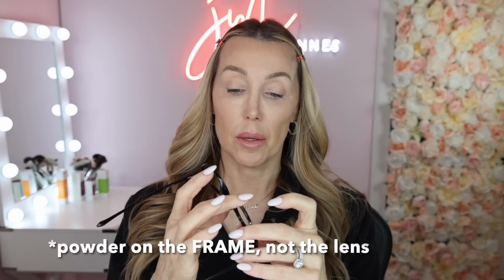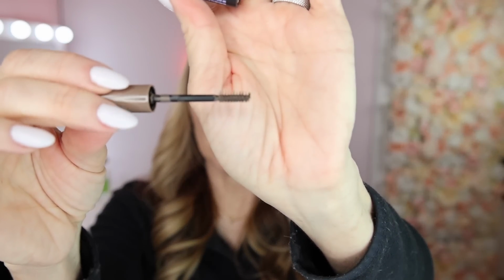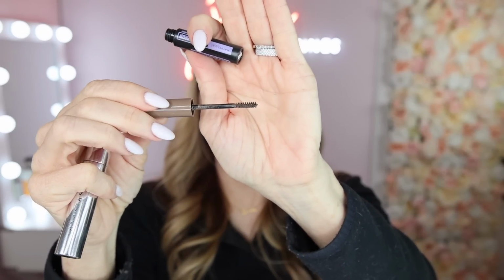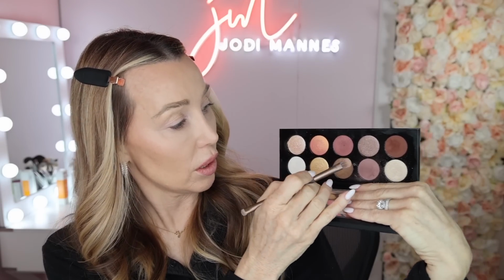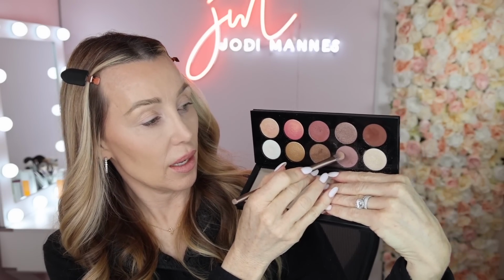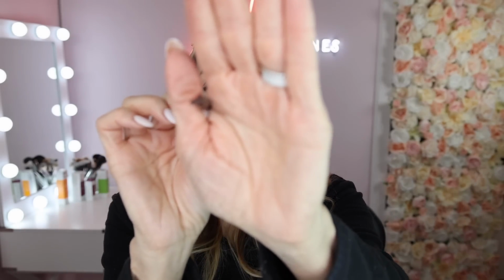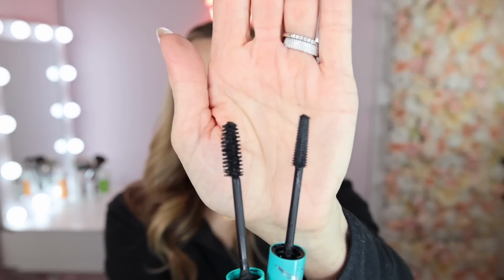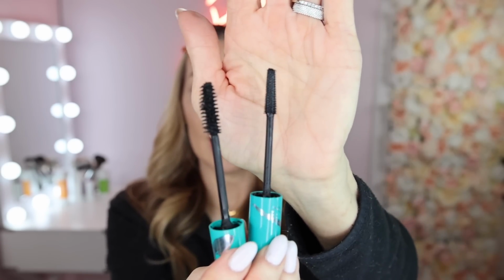Makeup for Women Over 50 Who Wear Glasses | Flattering & Ageless Beauty Tips! ✨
Hello friends, are your glasses hiding your eyes instead of enhancing them? If you’re a woman over 50, this tutorial will show you how to wear makeup with glasses the right way! From eye makeup tips for glasses wearers to anti-aging makeup tricks, I’ll share expert techniques that will keep your makeup looking fresh, lifted, and radiant—without settling into fine lines or making your eyes look smaller.

👁️ Whether you wear reading glasses, progressives, or bold statement frames, these makeup tips for mature women will help you look effortlessly polished at any age!

Hair Clips
Makeup Mirror
Coconut Oil
Tooth Powder

📔 CUSTOMIZE YOUR SKINCARE:
Enhance your skincare with the [90-Day Skincare Journey Workbook] tailored for different age groups.